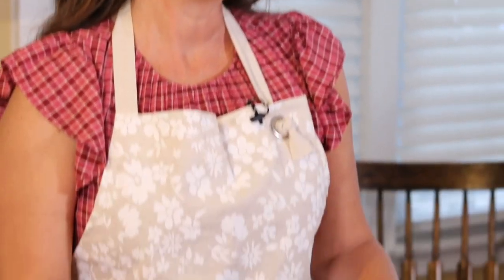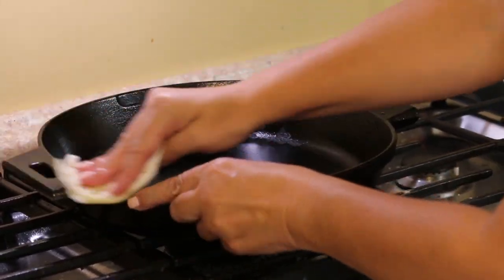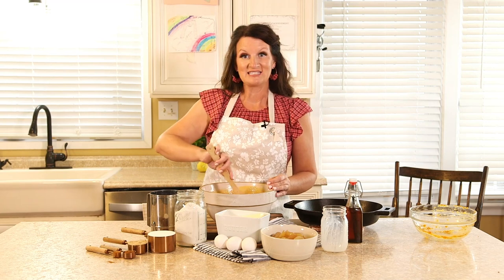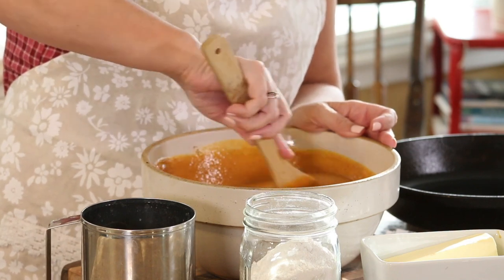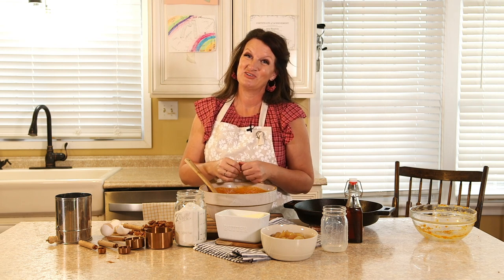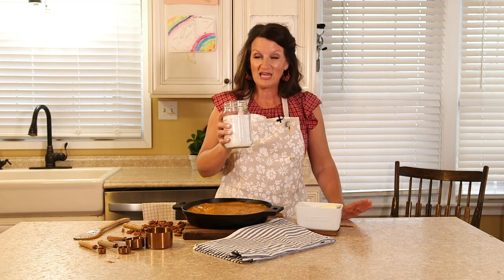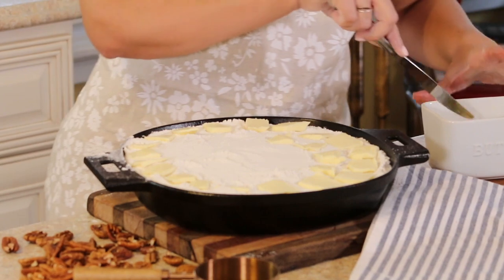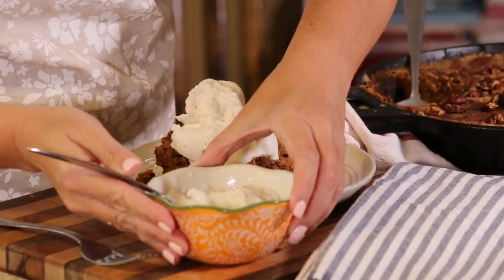Episode 2 | Apple Pumpkin Crisp & Cast Iron Care Tips | Return to Home with Host Michele Broxton!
✨ Get ready for a nostalgic culinary adventure as host Michele Broxton takes us back in time on her show,  "Return to Home." Join Michele as she explores the flavors of the season with 100-year-old vintage farm recipes, whipping up a delectable Apple Pumpkin Crisp and sharing essential tips for caring for cast iron cookware.

In this episode, Michele unlocks the secrets to creating a cozy Apple Pumpkin Crisp that will transport you straight to Grandma's farmhouse kitchen. Michele combines the warm spices of cinnamon,
nutmeg, and cloves with the natural sweetness of apples and pumpkins. The result? A dessert that's pure autumnal bliss.

But that's not all! Michele also dives into the world of cast iron care, showing us how to keep these treasured heirlooms in tip-top shape. She shares invaluable tips on cleaning, seasoning, and maintaining cast iron cookware, ensuring it lasts for generations to come.

So, whether you're a fan of scrumptious fall desserts or eager to learn the art of cast iron care, join Michele Broxton on this enchanting episode.

Get ready to savor the past with these vintage farm recipes that will leave you feeling nostalgic and inspired.

Tune in, cook along, and share your love for all things vintage in Return to Home with host Michele Broxton. for recipes and tips!